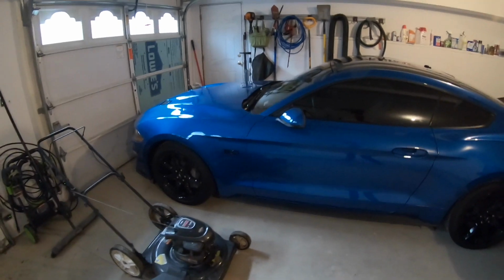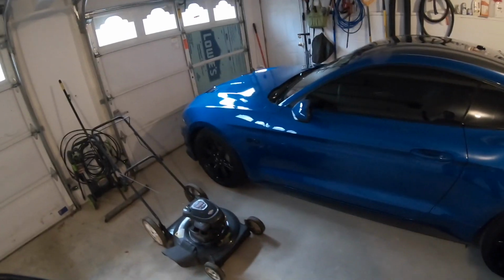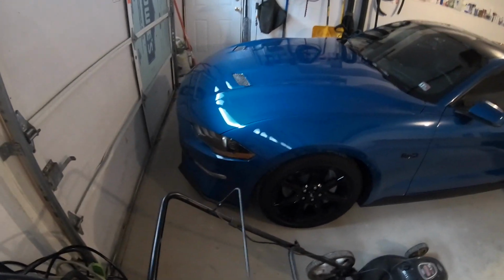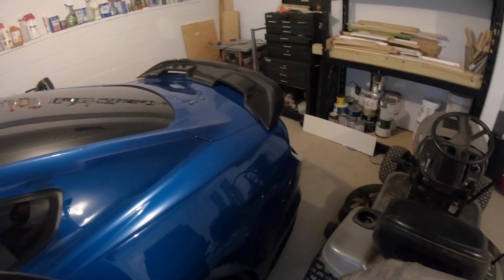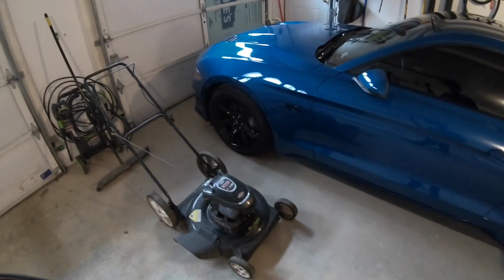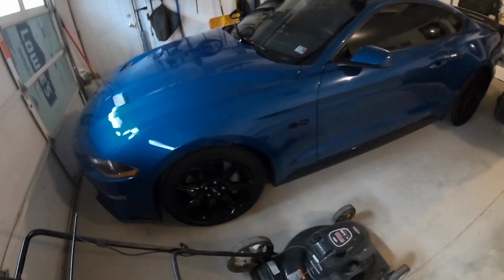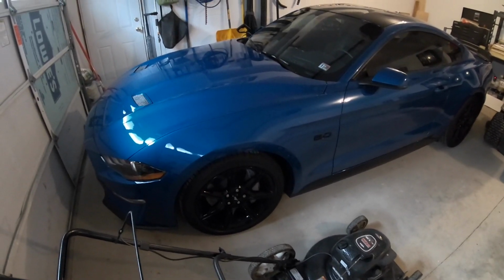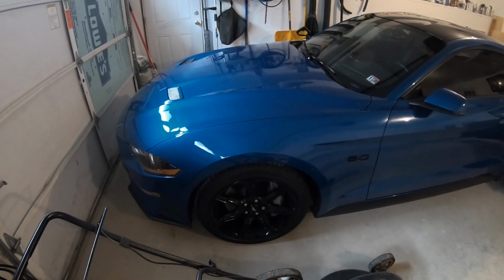Hello Blue B****! Huh??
In this video we dive into our brand new project and talk about the future for this build.